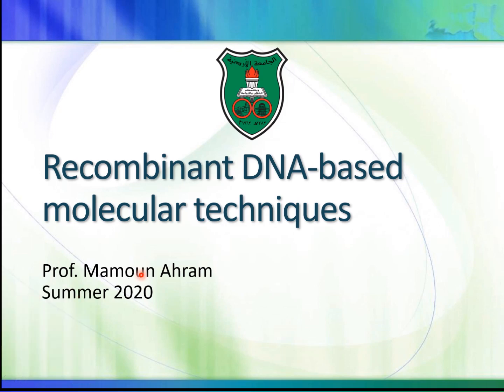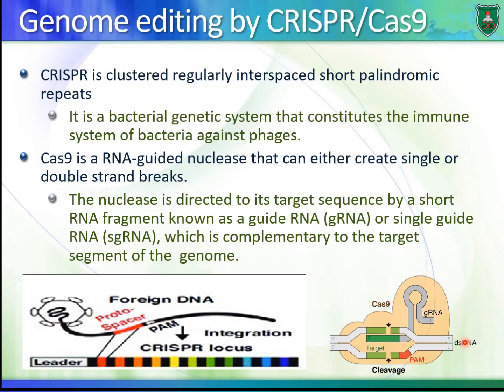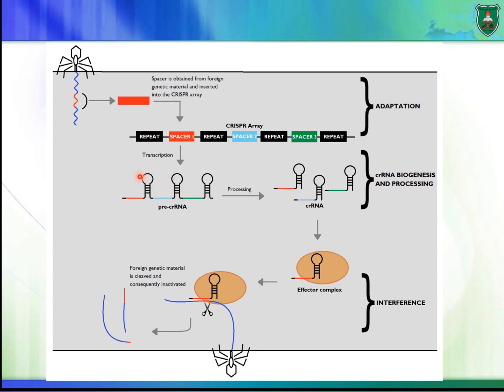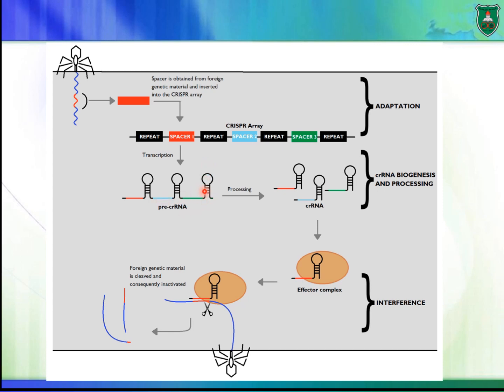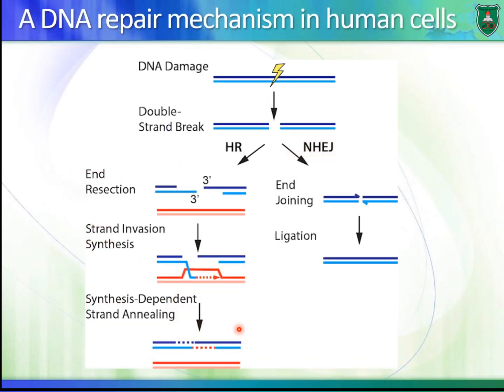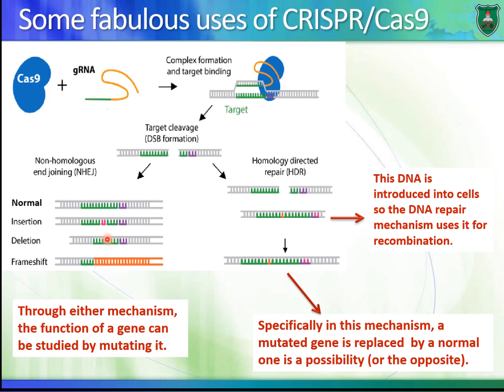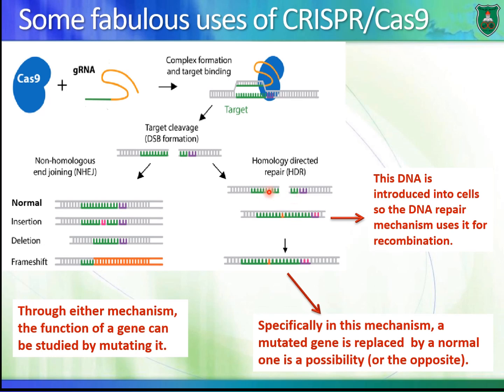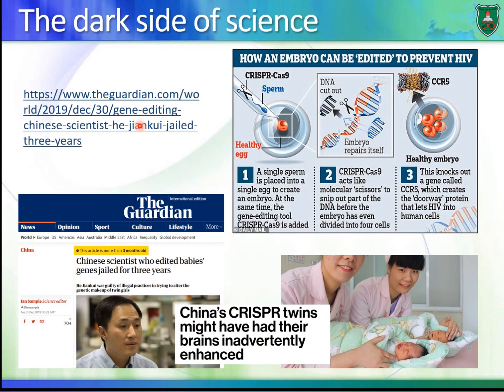BioM1 Recombinant DNA based molecular techniques 2019 2020 part III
CRISPR CAS9